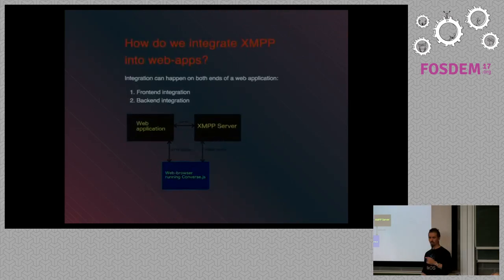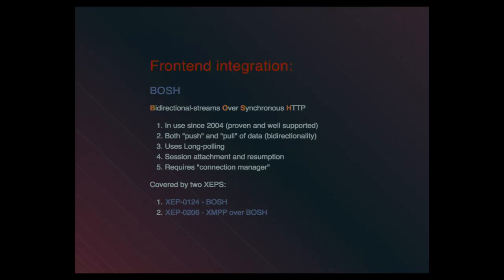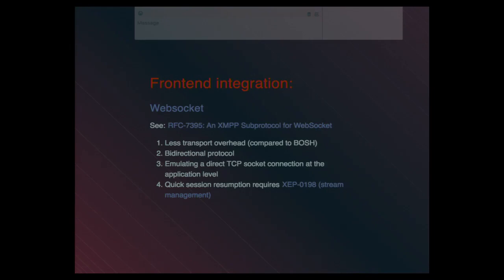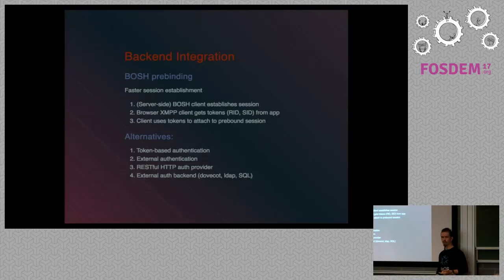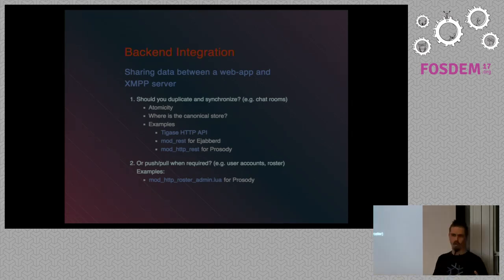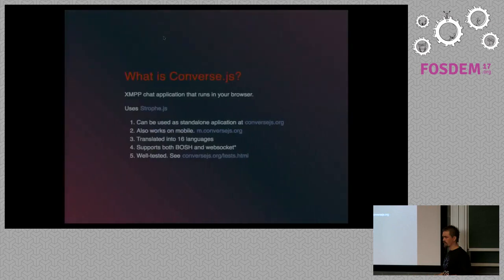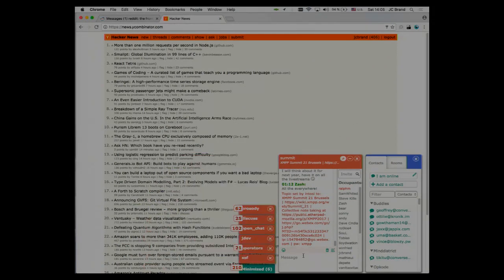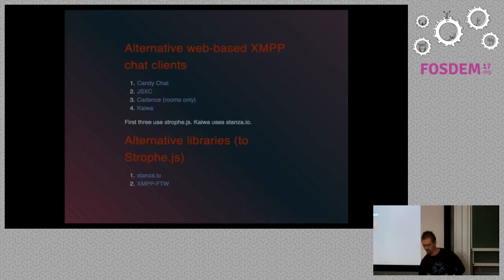Real-Time Chat on the Web How to use XMPP and Converse.js to integrate webchat into any website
by JC Brand

Converse.js is an XMPP-based webchat application that can be used as astandalone application or it can be customized and integrated into anywebsite. In this talk I'll provide an introduction to Converse.js and I'llalso explain the infrastructure required to integrate and host XMPP-basedwebchat.

## What is XMPP and how do I integrate it into a website?

I'll provide a brief introduction to XMPP (as presence and chat protocol) andthe two main technologies for integrating XMPP into the webbrowser (long-polling with BOSH versus websockets).

## What is Converse.js?

Next follows an introduction to Converse.js, which is a webchat client thatcan be used standalone, or which can be integrated into any website. Then I'lltalk about how Converse.js came to be, what it was originally used for, whereit's been integrated and what's been done with it since.

## How to integrate webchat into your website

In this section, I'll provide an outline of what's needed to create a webchatsolution for your website. I'll mention XMPP servers, BOSH connectionmanagers, XEPs (XMPP protocol extensions) that you'll likely want to enable,and more. I'll also elaborate on how you might want to enable communicationbetween your web app's backend and an XMPP server.

I'll then finish off by discussing plans for future improvements andenhancements to Converse.js

Room: K.3.401
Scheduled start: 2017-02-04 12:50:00